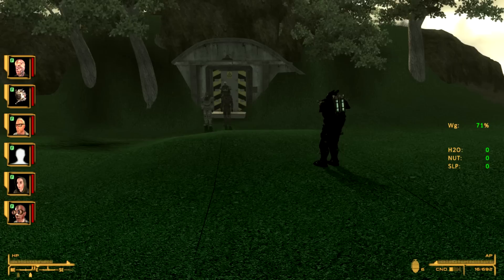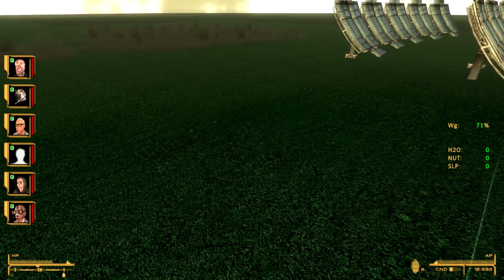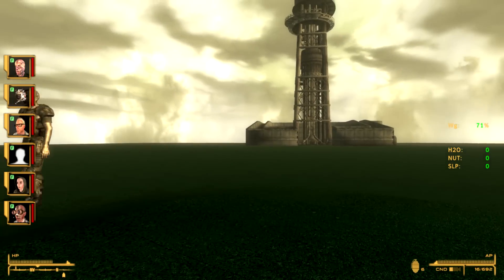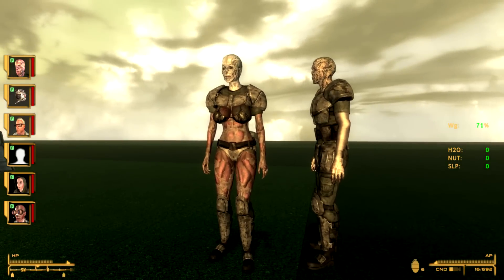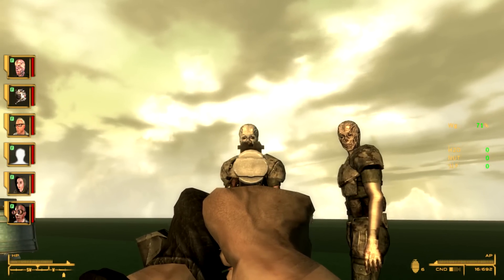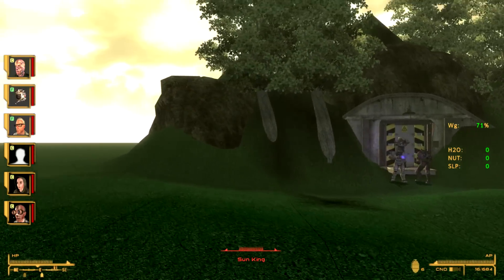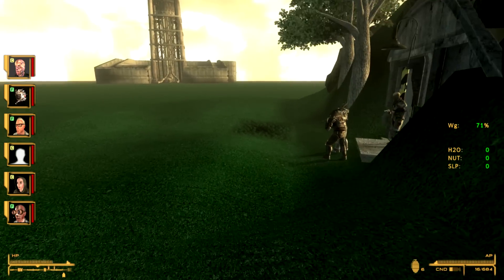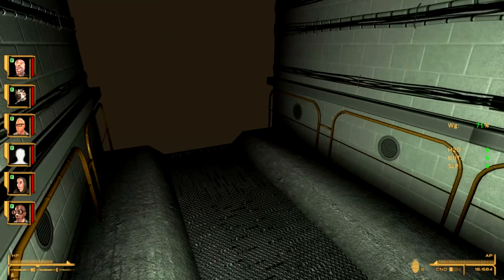Solar Power Progress and 100 Sub Thank you's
Today I say thank you to everyone for 100 Subscribers thanks guys and gals thanks so much.also i show the progress of my mod solar power and water.